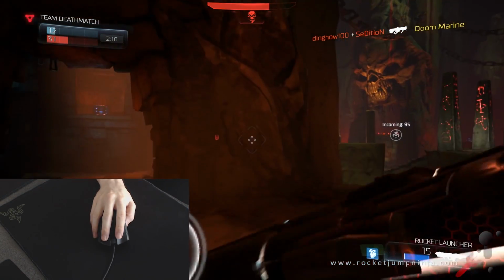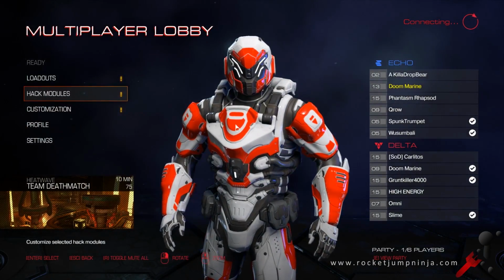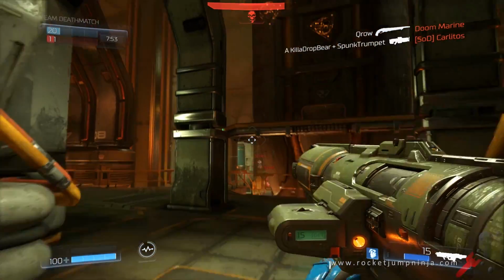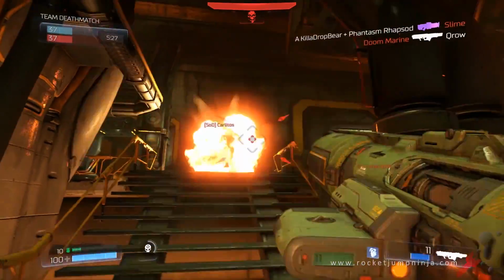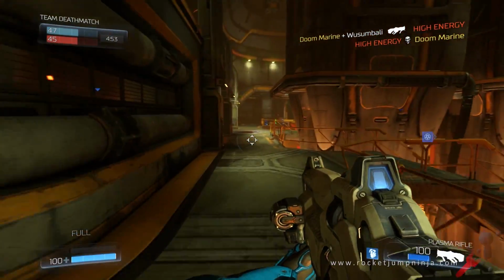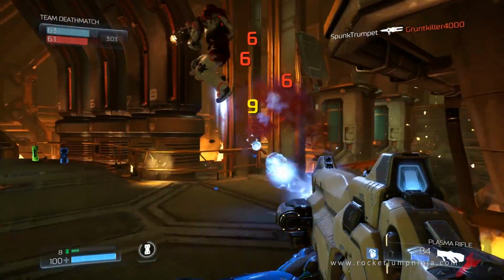DOOM BETA by Quake Veteran -1- Assault Loadout (PC 1080p 60ish fps)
This focuses on the Rocket Launcher and Plasma Gun, just my experience with the DOOM BETA so far, after almost two decades playing Quake.

The video talks about the game too, as there isn't much to the RL and PG in this, but coming from Quake, they felt familiar.

My apologies for the frame rate drops... turns out my computer can't handle recording video while playing this.

Thanks again to Kind Old Raven! And don't message him for a key, he just had one spare. :)